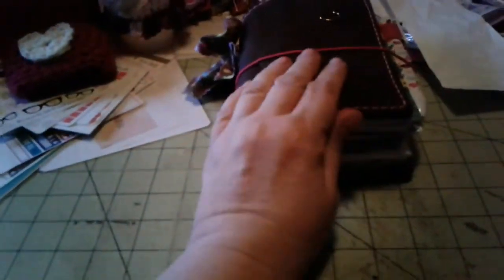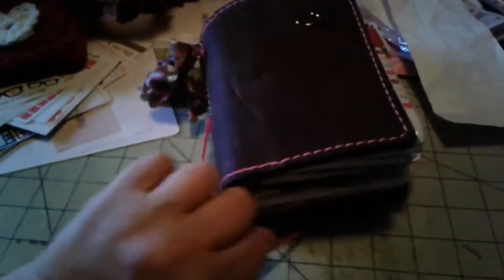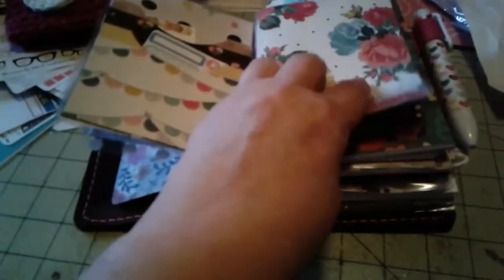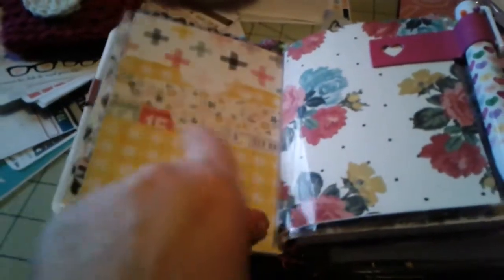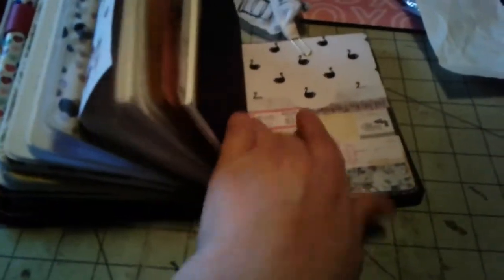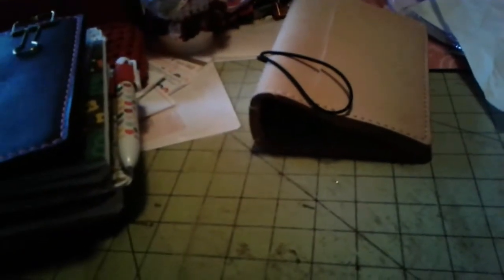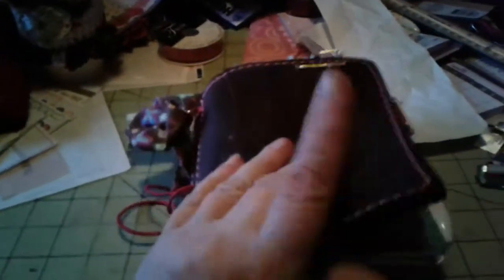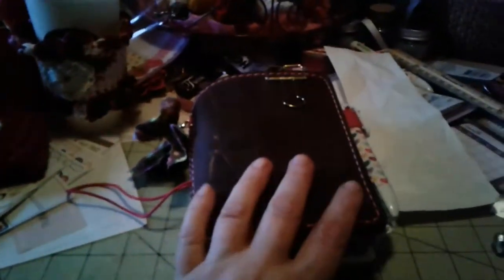My 2017 set up in my A6 speckled fawn tn!!